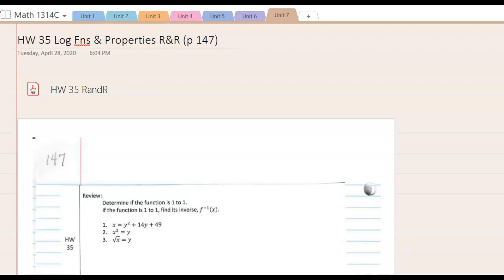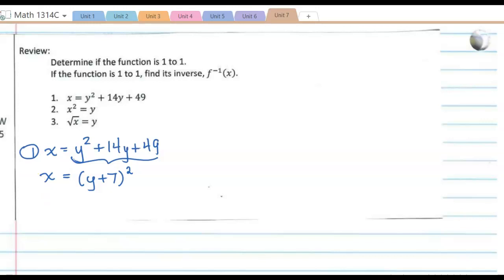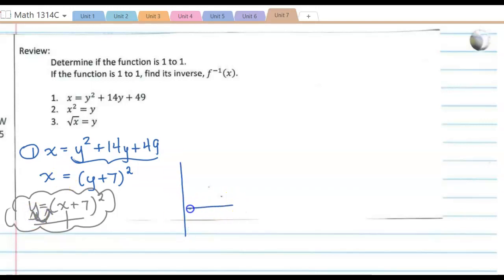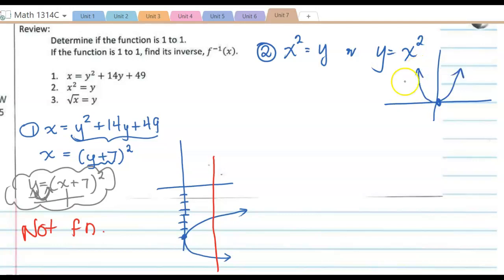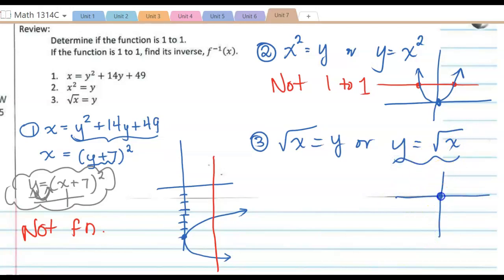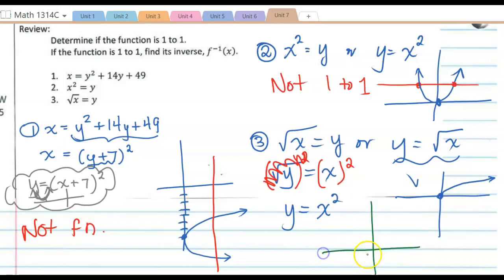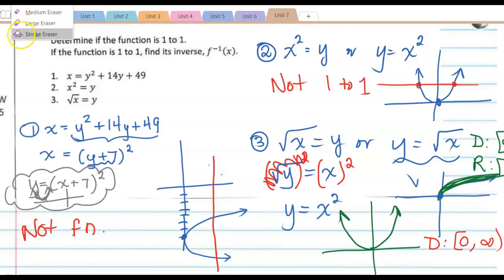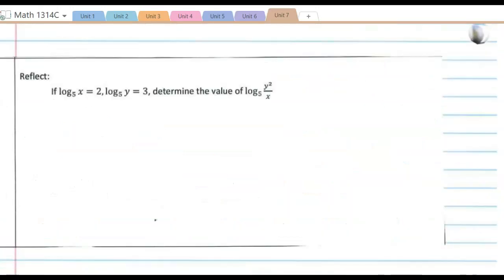Log Fns & Properties R&R